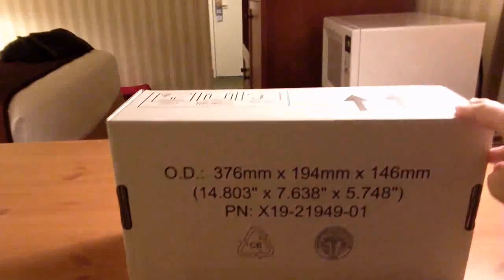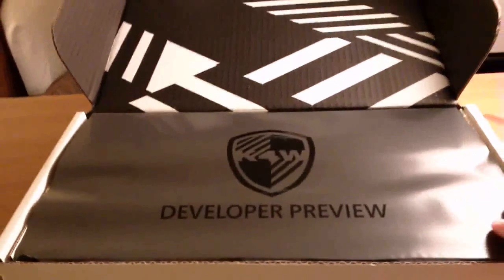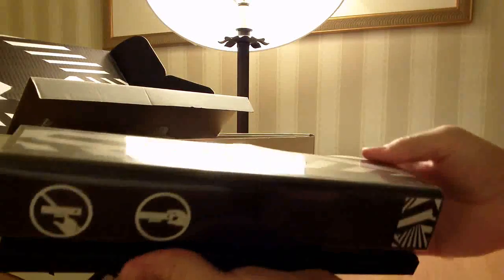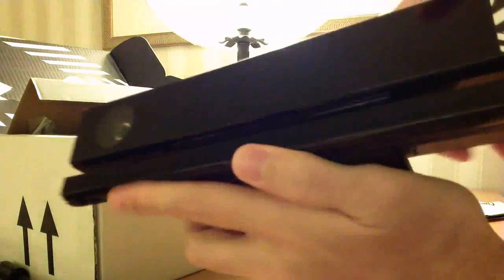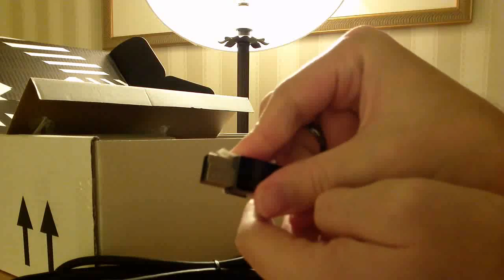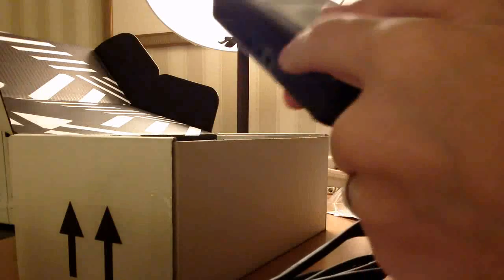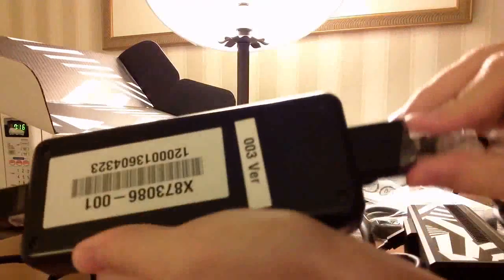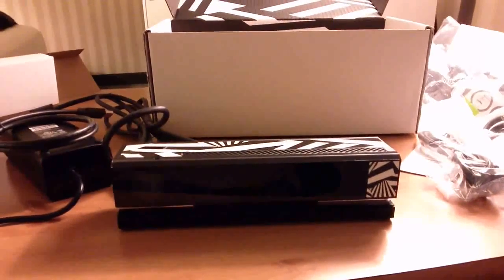Kinect for Windows v2 alpha dev kit unboxing - YouTube | free coffee maker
Kinect for Windows v2 alpha dev kit unboxing - YouTube